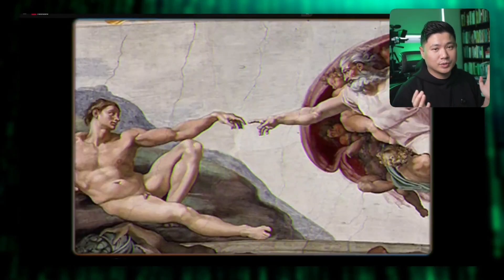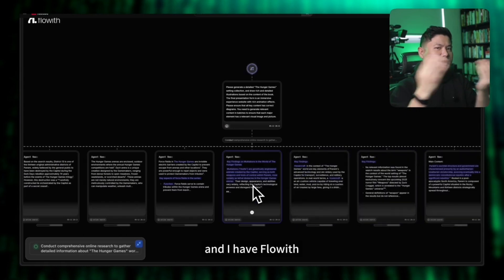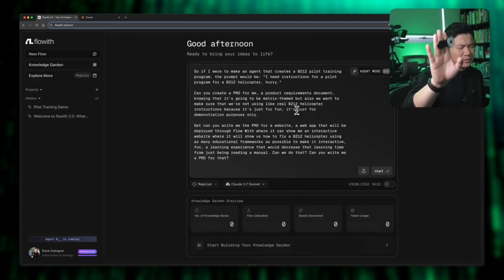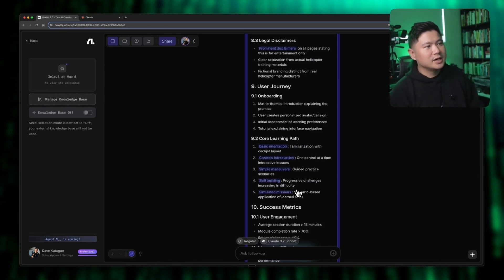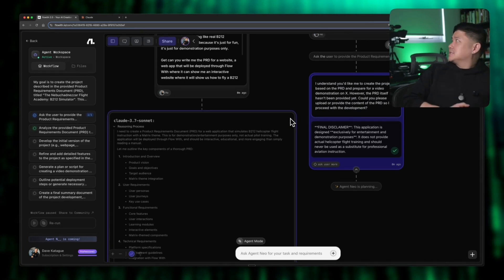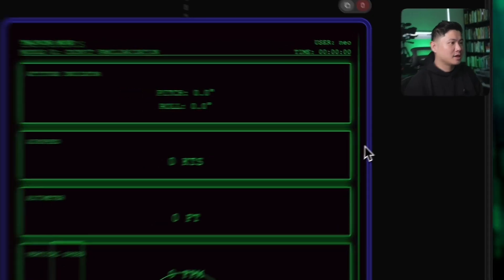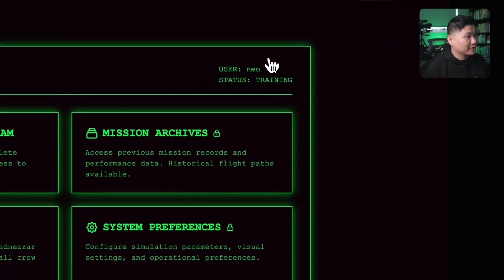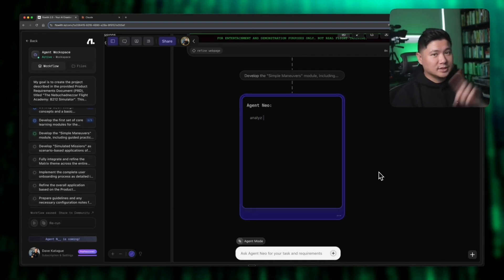First Look: How Flow with Neo's Infinite Agent Creates Matrix B-212 Helicopter Training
Just got an invite to Flow with Neo and had to share this first look! In this video, I build Trinity's B-212 helicopter training program from The Matrix using Flow's visual agent builder. Unlike other research-focused tools, Flow excels at building interactive experiences with visual branching. Want access? Check X for invite codes or DM them directly!

Tools I used for this video:
- Filmed with ScreenStudio
- Edited with Underlord on Descript
- Music Created with Suno
- Website Built Prompted with Wispr Flow
- Activated with Sanwa Supply BTRING5BK
- Using Flowith NEO